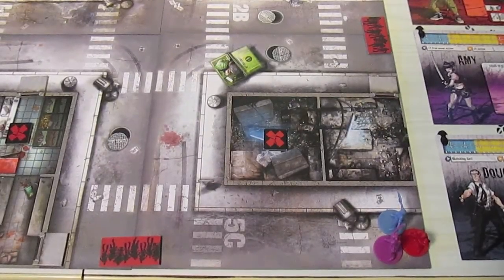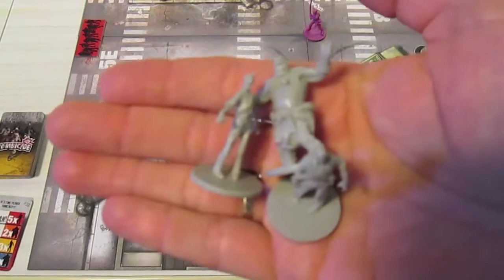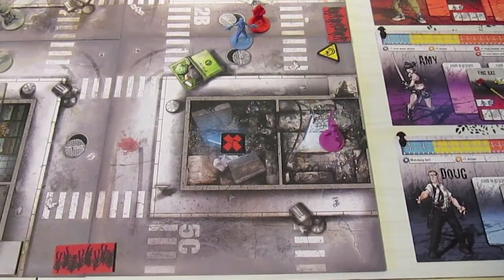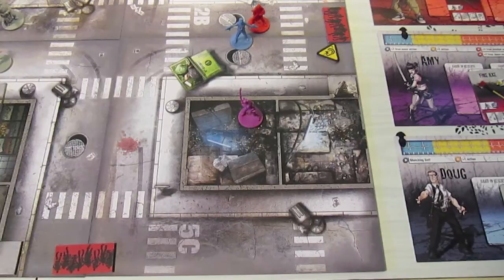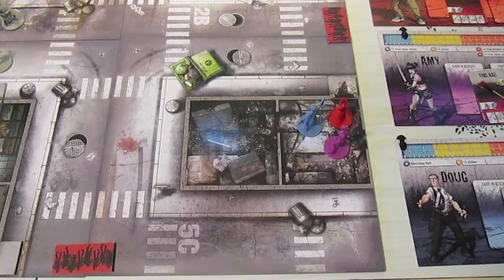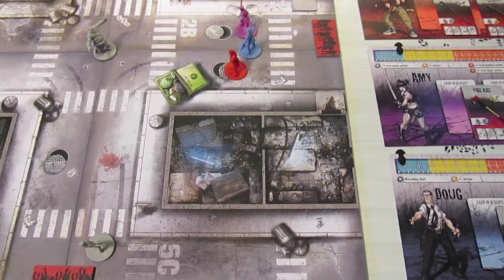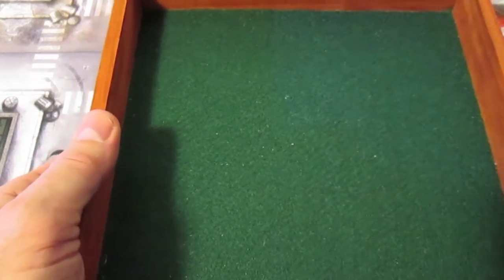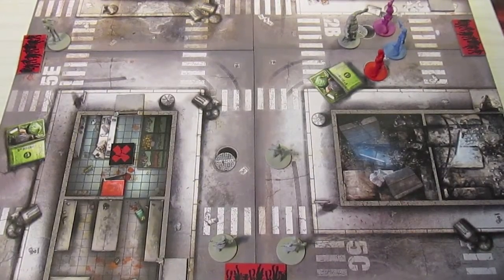Zombicide Playthrough Part 1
I'm Using a Variant Rule (House Rule) for Spawning when using less than 6 Survivors - A 1 in 6 chance per survivor that a spawn will happen at each zone each turn. Our survivors move out - but so do the zombies!